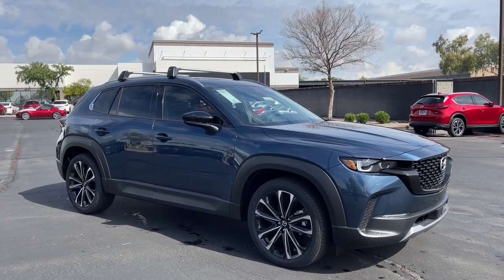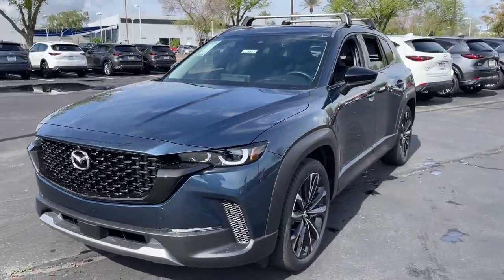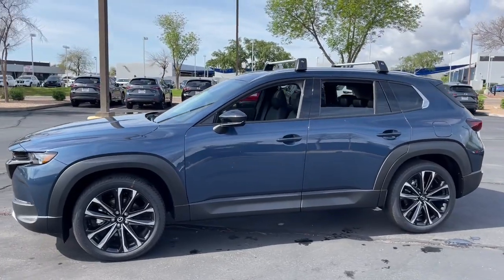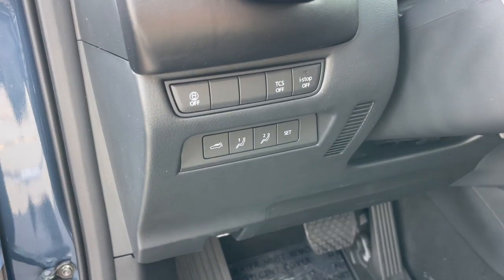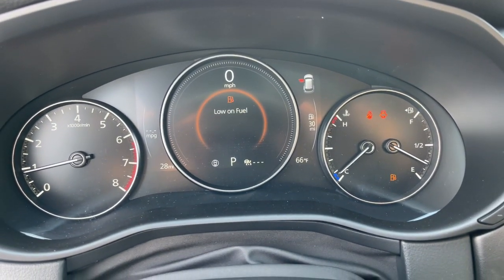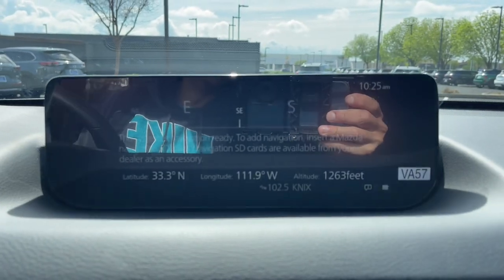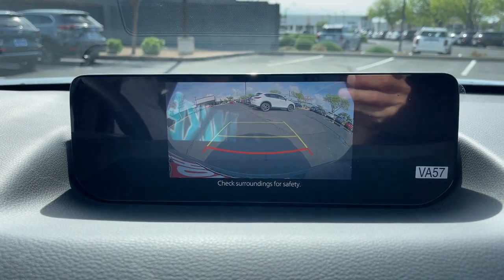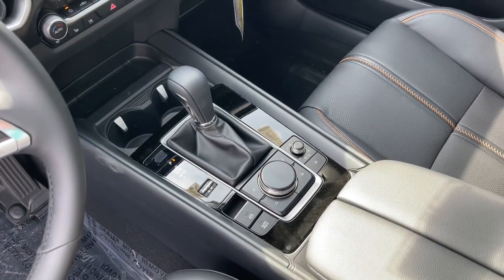2023 Mazda CX-50 Phoenix, Chandler, Gilbert, Tempe, Maricopa 230251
Ingot Blue Mica New 2023 Mazda CX-50 2.5 Turbo Premium Package available in 7777 South Test Drive, Temple, Arizona at Horne Mazda. Servicing the Phoenix, Chandler, Gilbert, Tempe, Maricopa, AZ area.

CX-50 2.5 Turbo Premium Package
2023 Mazda CX-50 2.5 Turbo Premium Package - Stock#: 230251

Horne Mazda
7777 South Test Drive